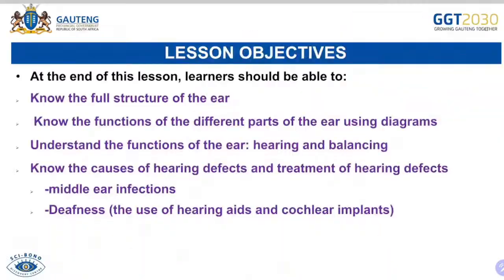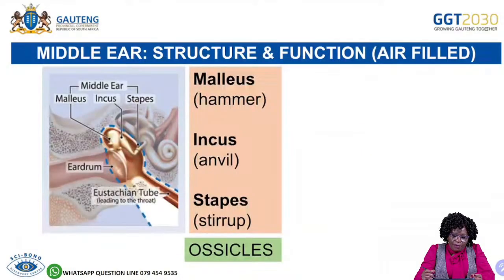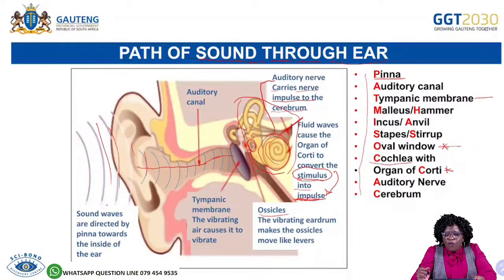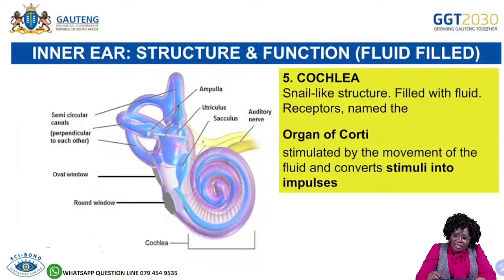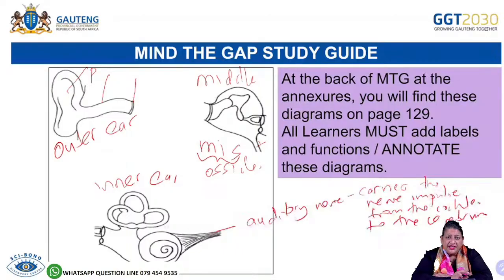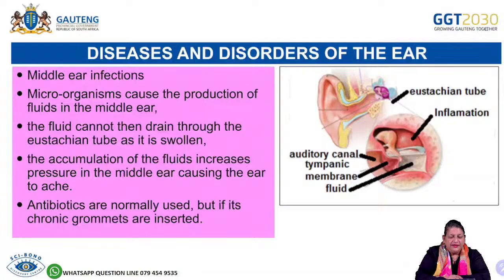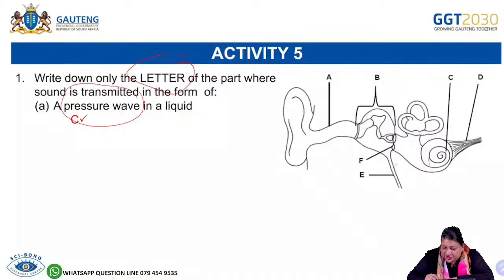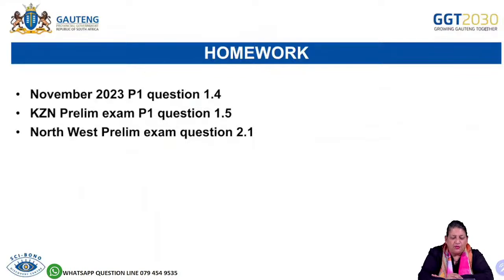22 MAY 2025 14:30 - 16:00 LIFE SCIENCES GRADE 12